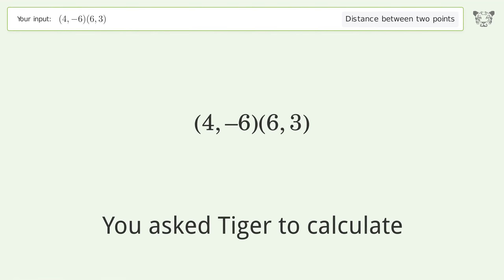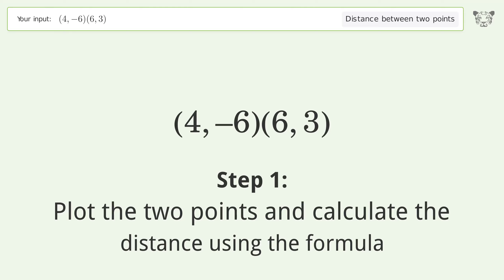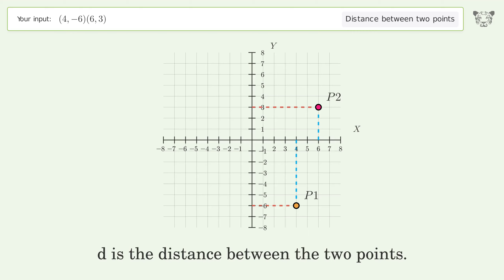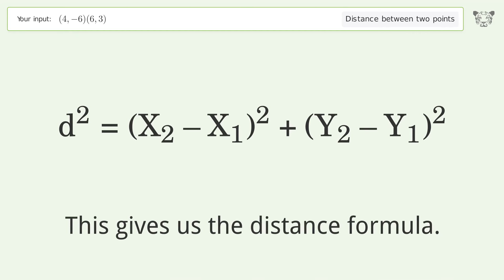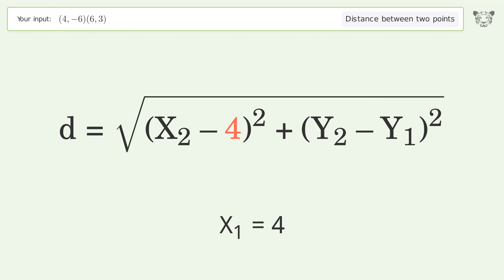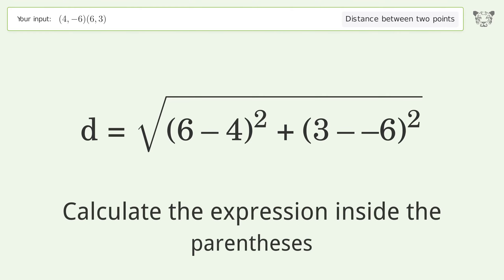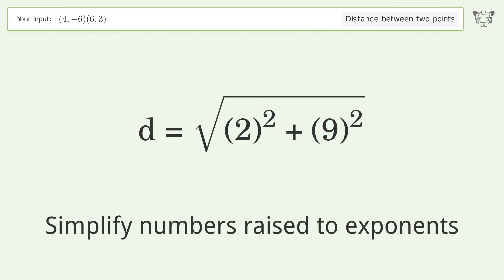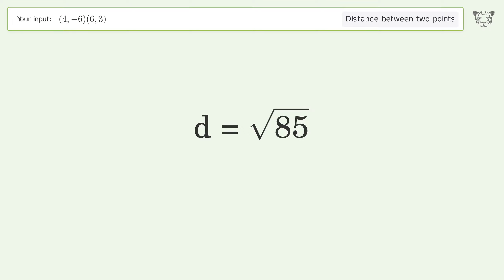Find the distance between two points p1 (4,-6) and p2 (6,3): Step-by-Step Video Solution